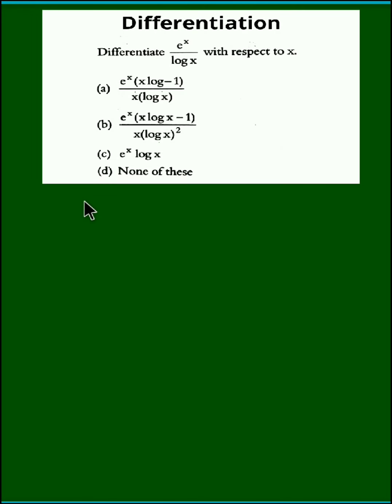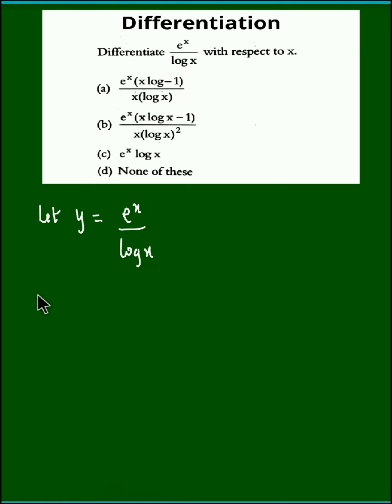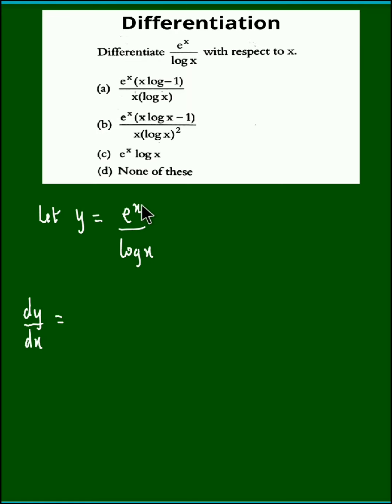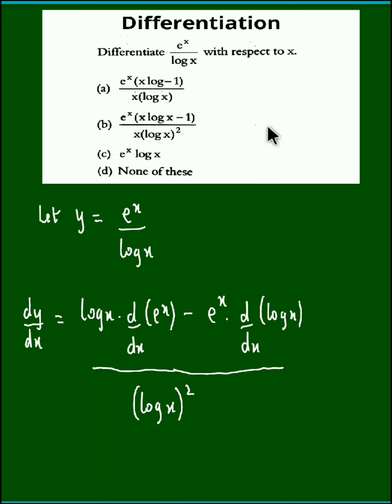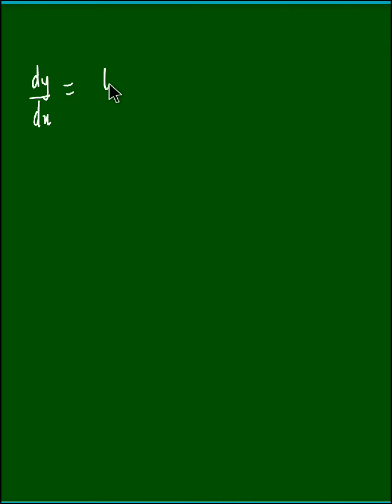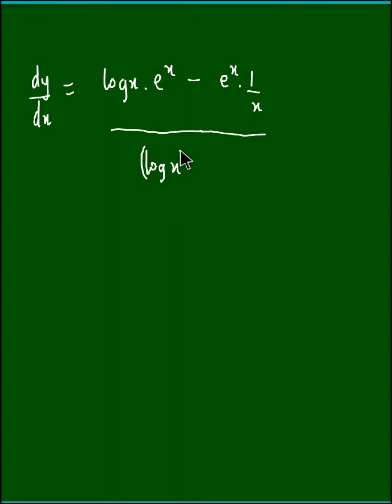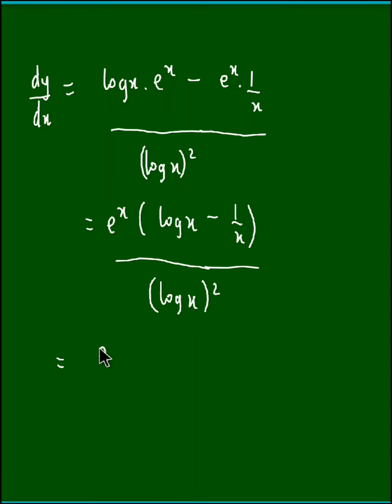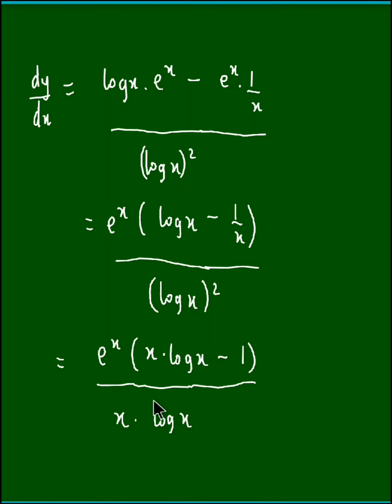Differentiate eˣ/logx with respect to x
Differentiate e^x/logx with respect to x.